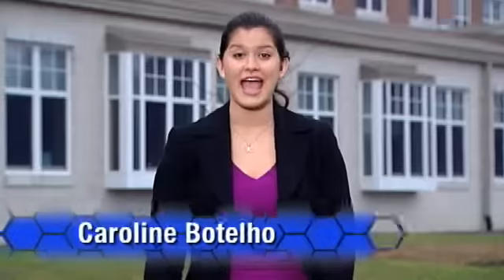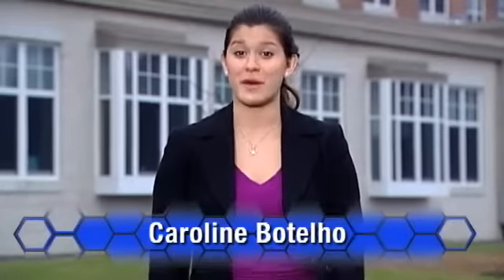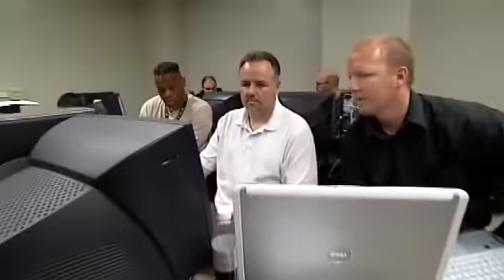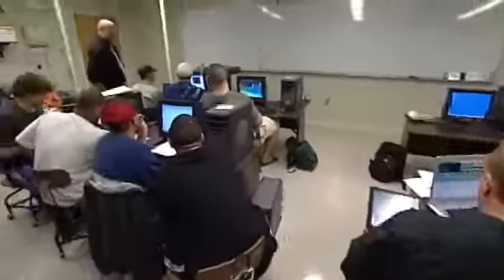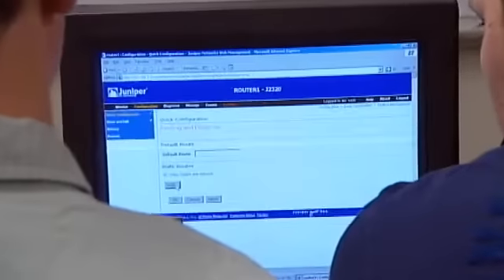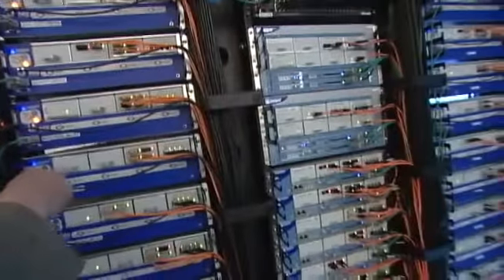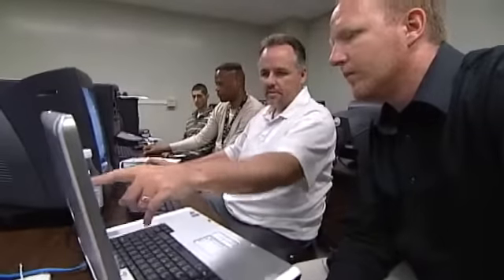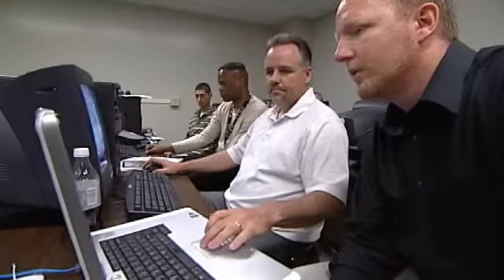The Need for Cyber Security Grows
In this segment, a student explains why Information Technology Security is important to everyone. From ATETV Episode 45. ATETV is a web-based video series and interactive network designed to connect students and professionals with careers in advanced technology. Our video series highlights ATE success stories from community colleges and ATE programs nationwide. CONNECT WITH ATETV: YouTube Channel Facebook Twitter iTunes